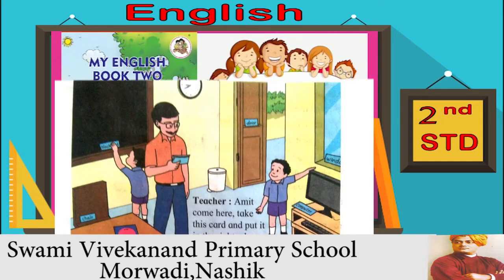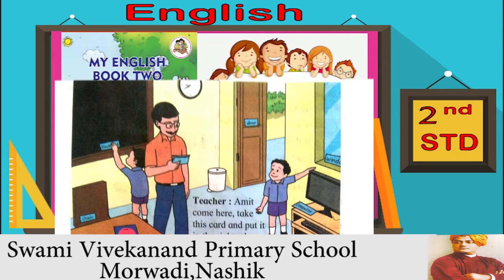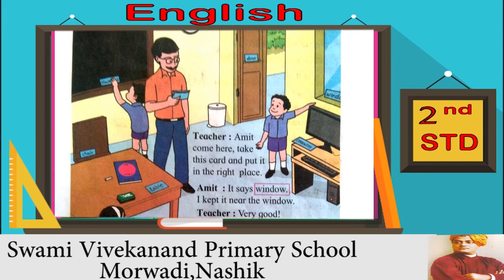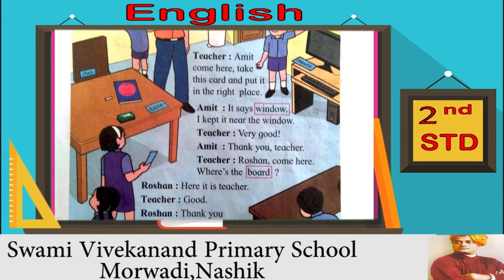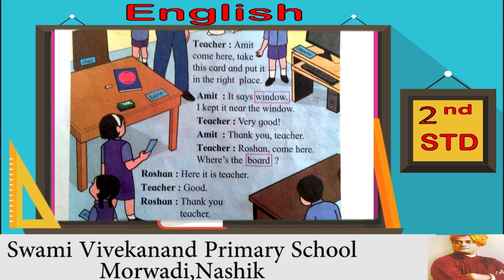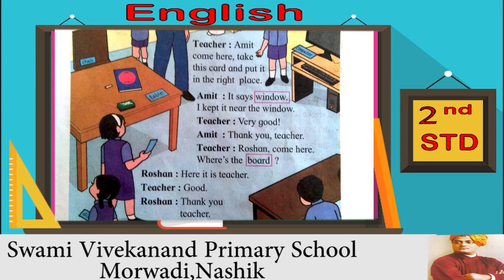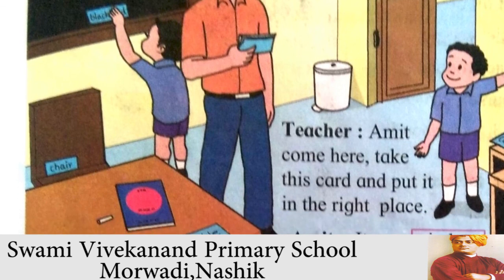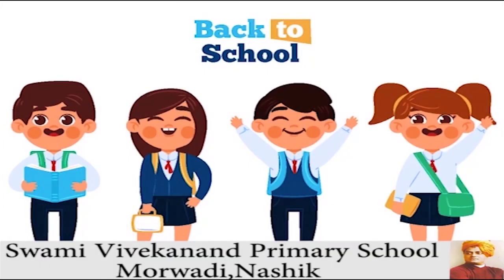3.2 Activity time | Lesson 14 | English | 2nd Std | SSC Board